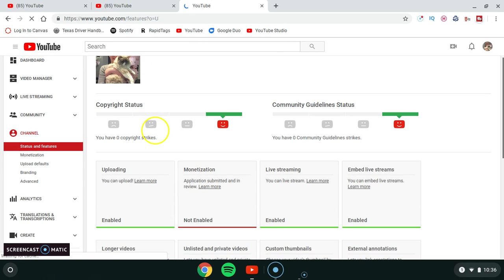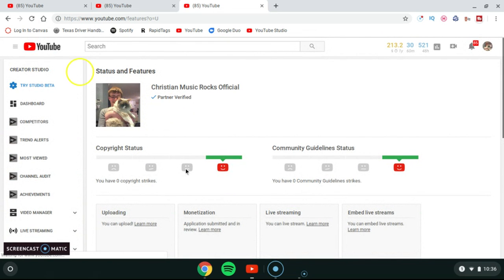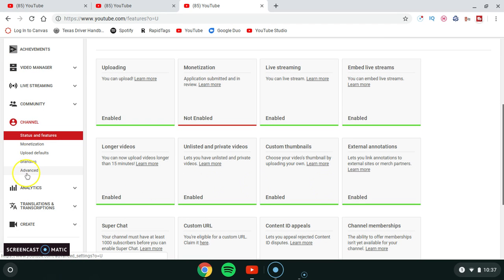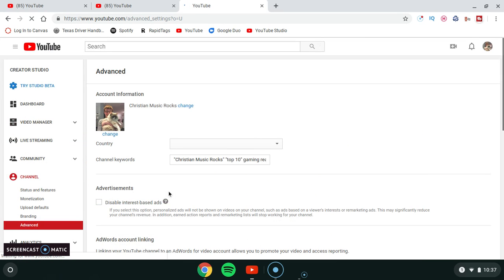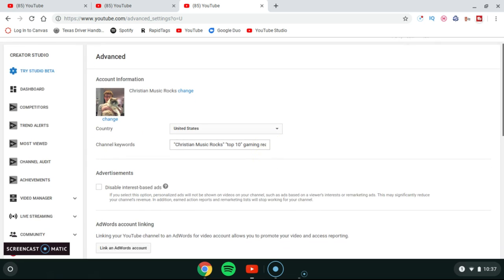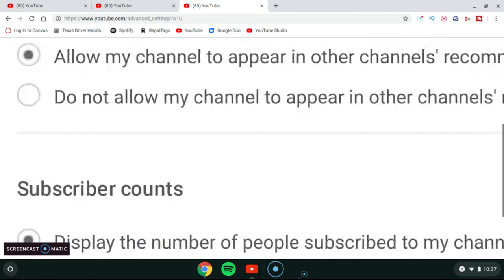How to hide YouTube Subscriber counts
I bet you didn't know how to do this and that is why I'm here to tell you how to do every YouTube tool.

More YouTube Tips and Tricks and How to's
How to upload videos from YouTube
How to add tags to your videos
How to create upload defaults on YouTube
How to become more successful on YouTube
How to fully edit your videos
How to customize your YouTube channel
How to disable comments on YouTube
How to delete your channel
How to create a new channel
How to set up livestreams
How to save videos to watch later on YouTube
How to blur stuff in your videos
How to translate your YouTube title and description
How to make your YouTube comments bold
How to add captions
How to create your channel art
How to comment on YouTube videos
How to delete videos from YouTube (2018 edition)
How to delete videos from YouTube 2018 (Updated)
How to hide and unhide YouTube likes and dislikes
How to Livestream on YouTube
How to see everything about your channel
How to delete a video from YouTube 2017
How to see if a song or music is copyrighted
How to comment on Live chats
How to comment on Apple and Android devices
Mistakes YouTubers Make
Another Way to livestream on YouTube
Things you must have in the description
8 More YouTube ideas
26 YouTube video ideas (2019 edition)
New Stuff added to YouTube
29 more video ideas